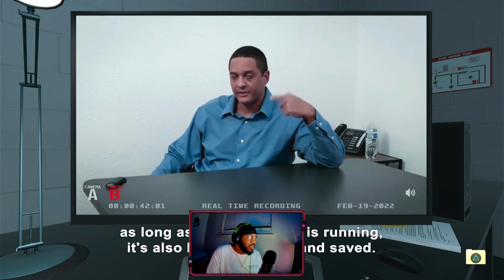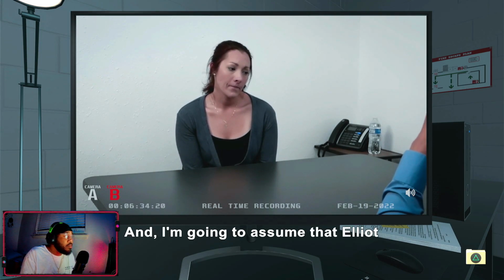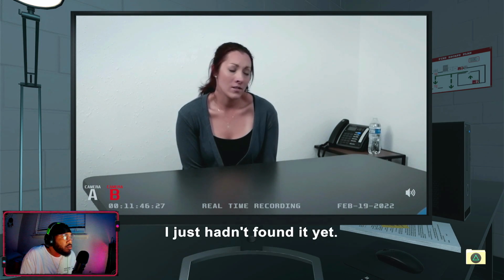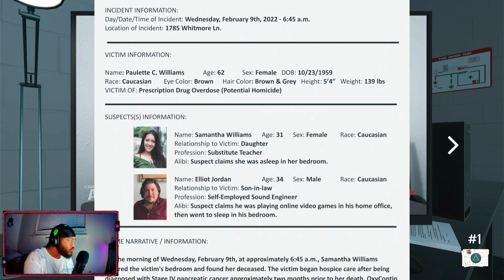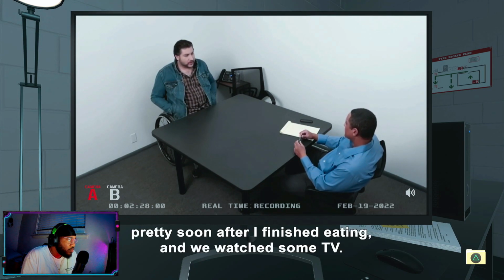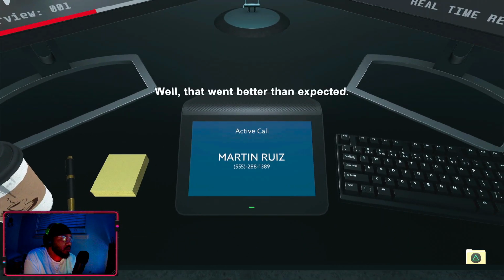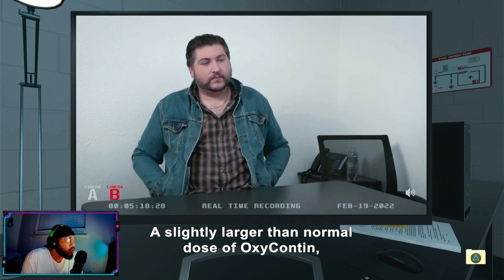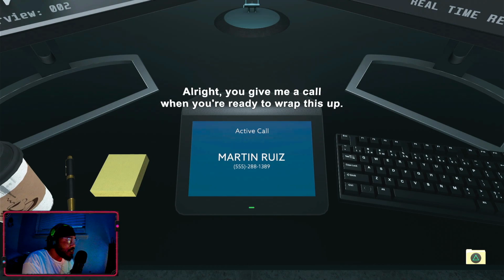I AM THE WORLD'S GREATEST DETECTIVE!!! | CASE FILES: THE DEATH OF PAULETTE WILLIAMS | FULL GAMEPLAY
Paulette Williams, age 62, has been killed. There are only two possible suspects. In this real-time, police interrogation simulator, you take on the role of the lead detective in the observation room. You must guide your partner to uncover the truth. Through the use of real-time suspect interviews, video playback, case files, and your own wits, you must make critical decisions that will shape the course of this investigation. Put your detective skills to work, as you attempt to seek justice and bring this case to a close.

Console: PS4
Recording Software: StreamLabs OBS, Audacity
Capture Card: USB 3.0 HDMI video capture
Thumbnail: BeFunky,  Canva
Editing: Wondershare Filmora